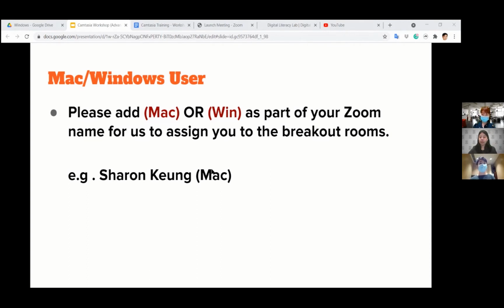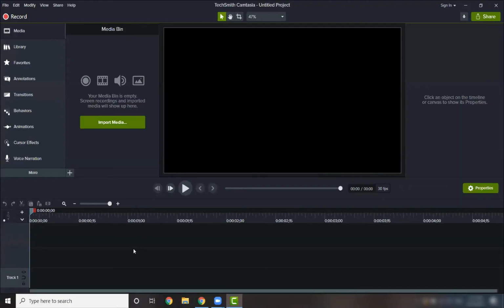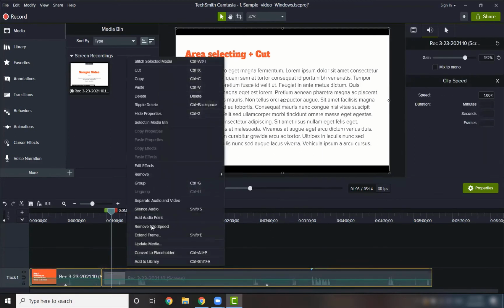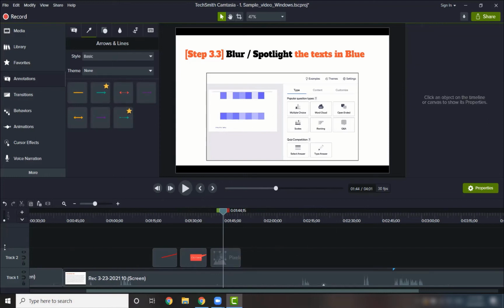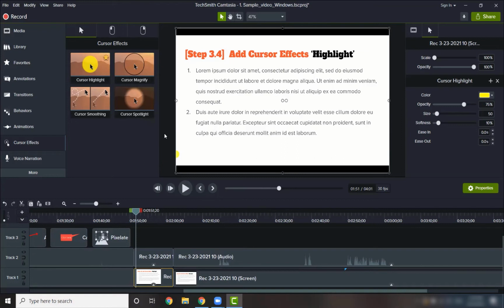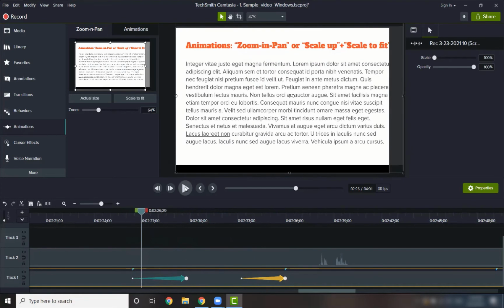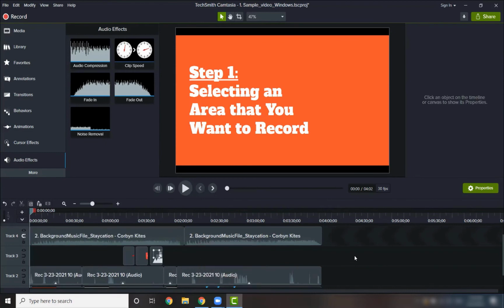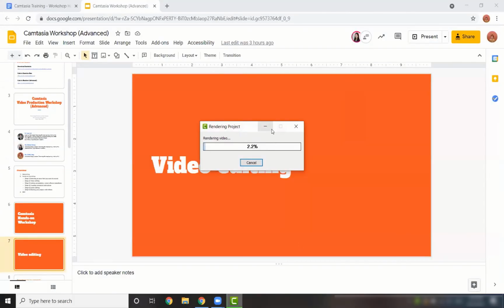Camtasia Video Production Workshops (Advanced, Windows) March - May 2021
This is a workshop recording on how to use some advanced functions of Camtasia (Windows version).

Timestamps:
Welcoming 00:00
A brief recap of Camtasia interface 4:20
[Step 1] Selecting an area that you want to record 5:32
1.1. Selecting an area that you want to record 5:32
1.2. Importing Zipped file to Camtasia 6:43
[Step 2] Video editing 8:06
[Step 3] Adding annotations, cursor effects, transitions 14:19
3.1. Adding Annotations 14:19
3.2. Adding Cursor Effects 21:15; (Extra) Removing the Cursor Effects 25:42
3.3. Adding Transitions 27:23
[Step 4] Creating advanced animations 28:54
[Step 5] Audio editing 35:02
[Step 6] Sharing your project with others 42:20

This content is copyright protected and must not be shared, uploaded or distributed without permission.